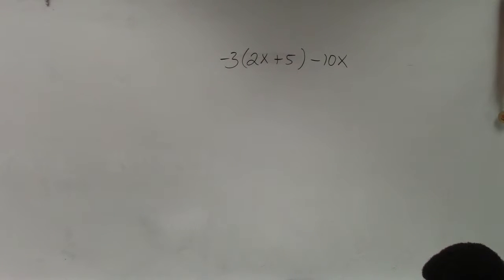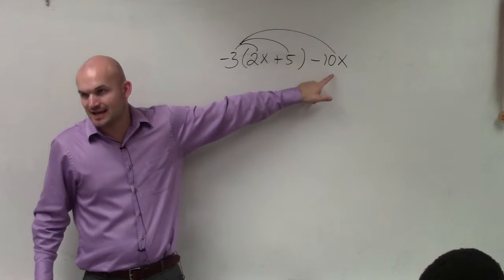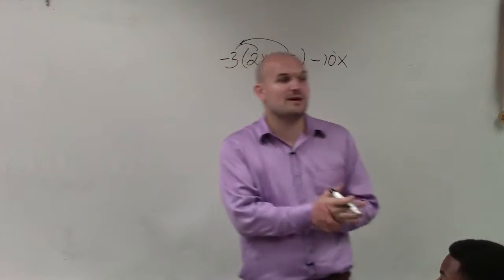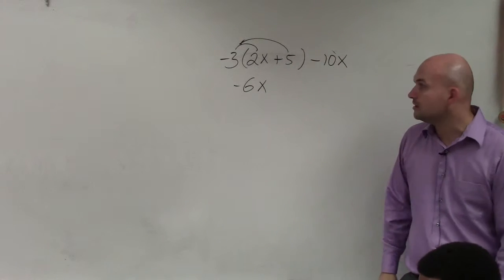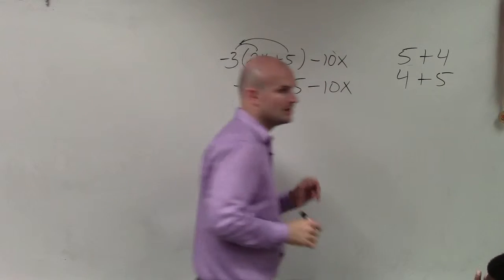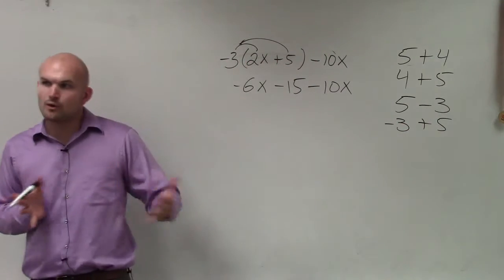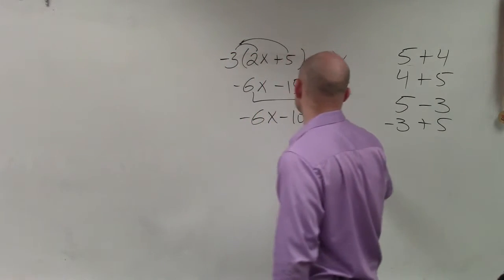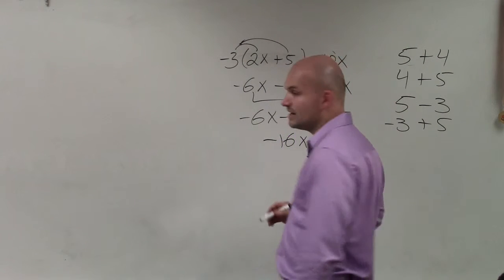How to apply distributive property then simplify the expression by combining like terms